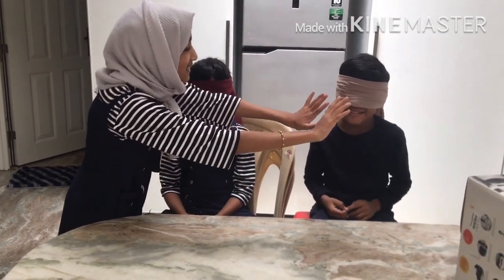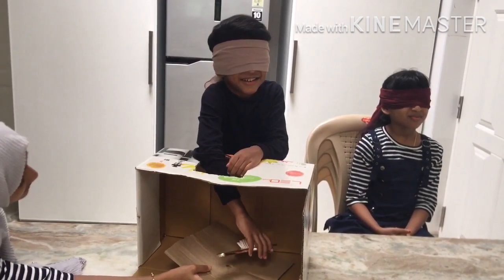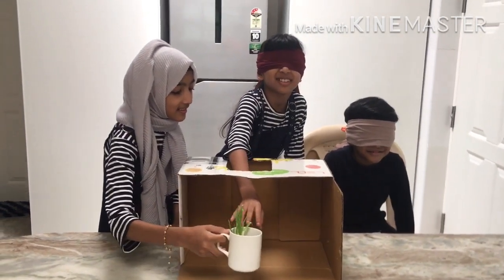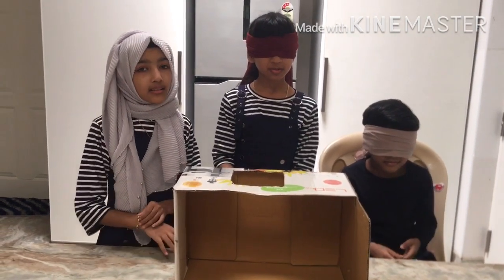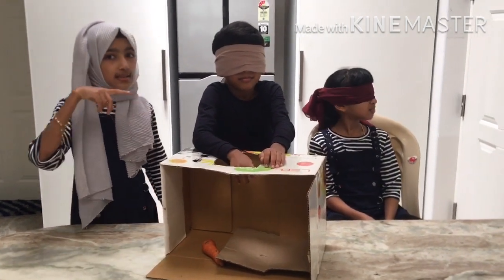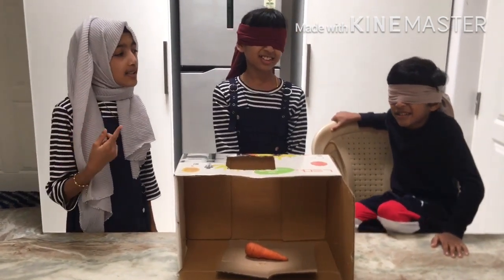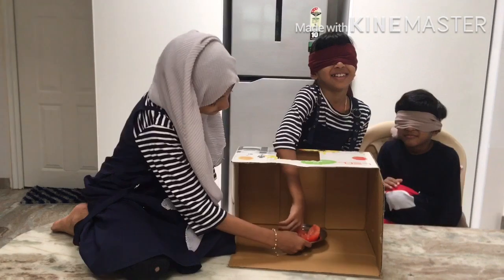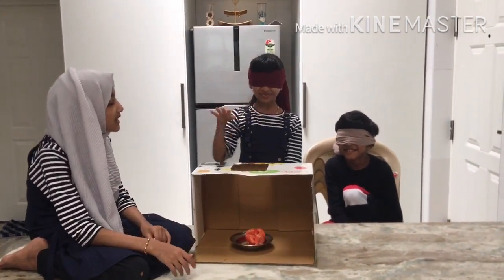What is in the Box😄